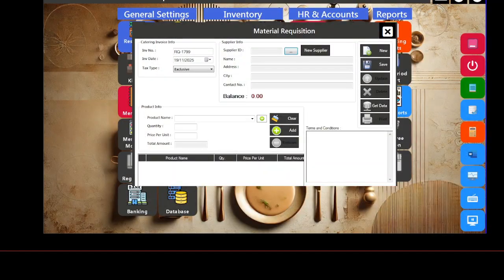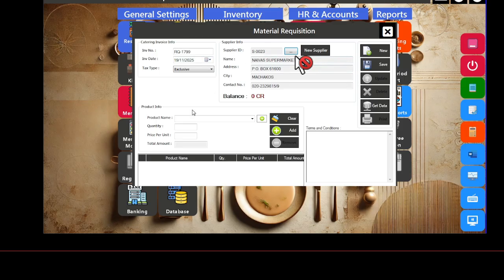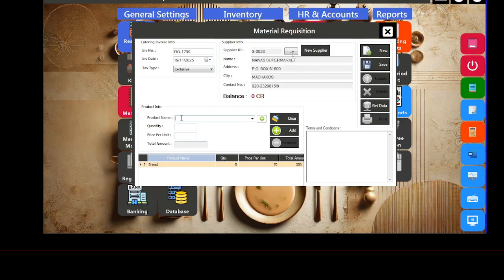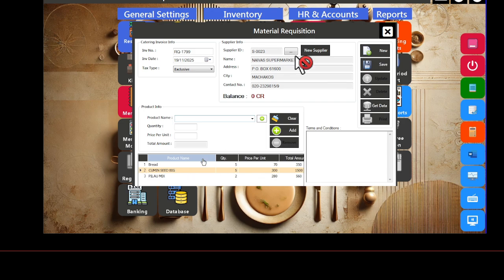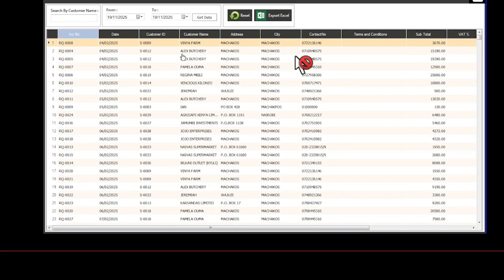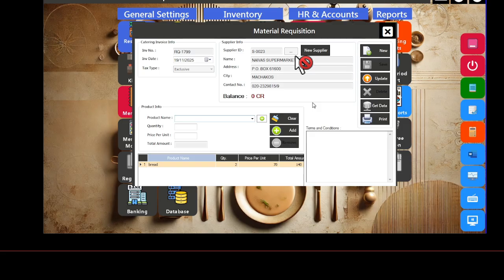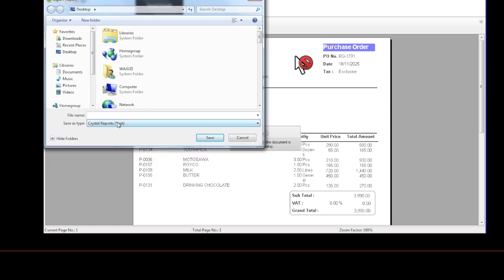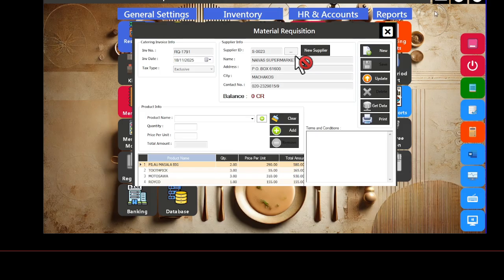CHALOSOFT SYSTEM- MATERIAL REQUISITION - TUTORIAL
@peternzuki735 CHALOSOFT SYSTEM TURNING IDEAS INTO REALITY